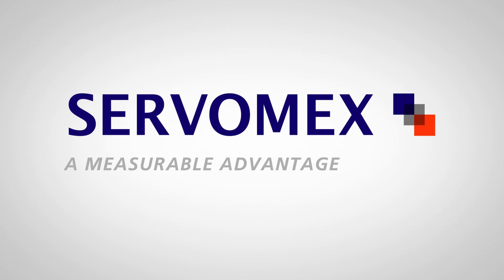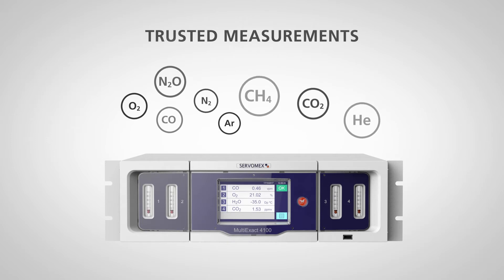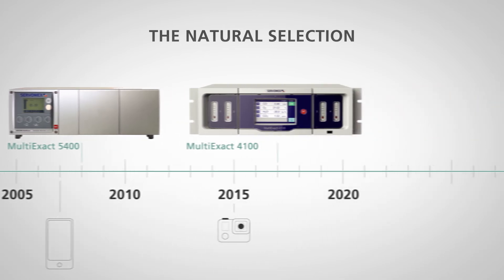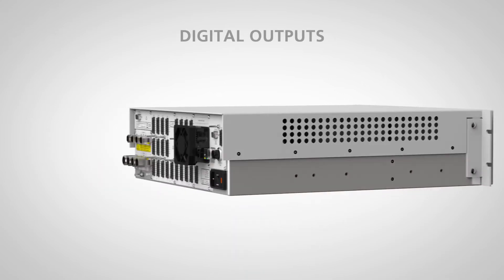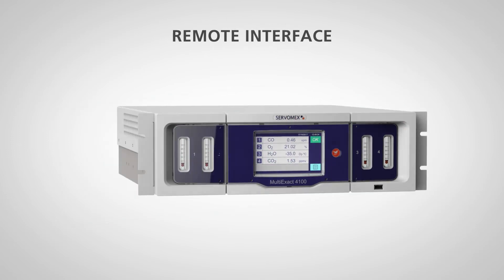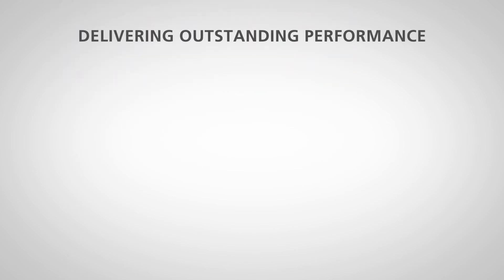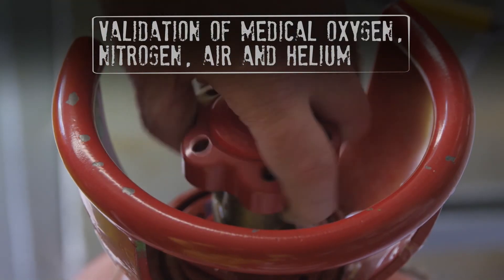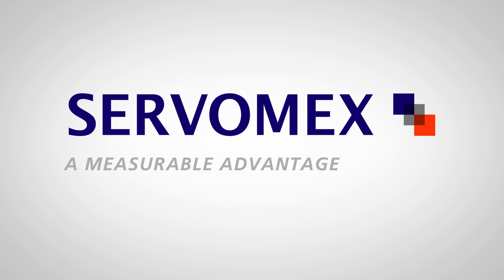MultiExact 4100 - product video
The SERVOPRO MultiExact 4100 is a high- performance multi-gas analyzer designed to provide up to four simultaneous gas stream measurements including: O2 (trace, control, and purity), CO2, CO (% and trace), N2O, CH4 (trace), Ar in O2, N2 in Ar, O2 or air, and He in Ar, O2 or N2.

Find our more about the Servopro MultiExact 4100 on our